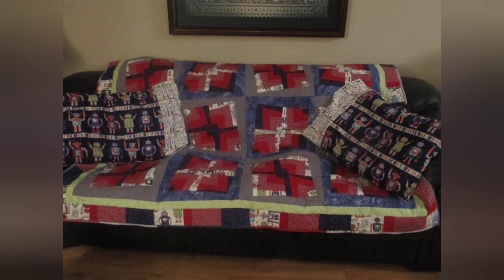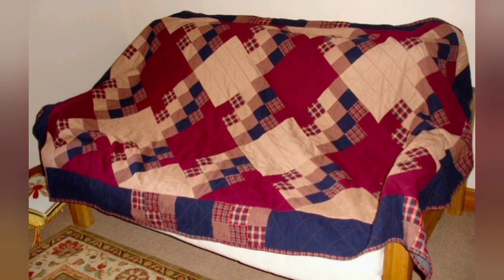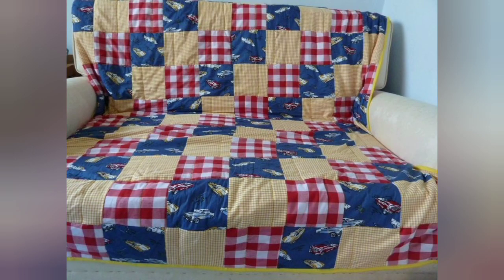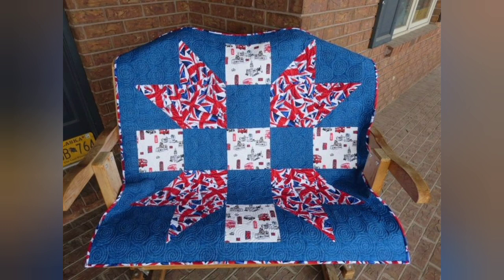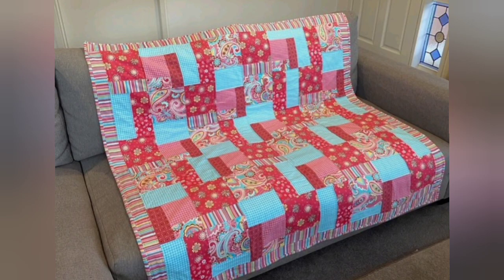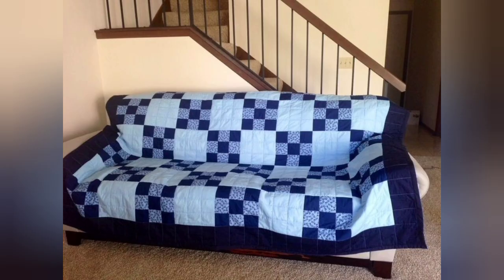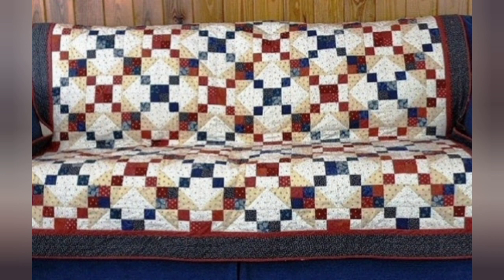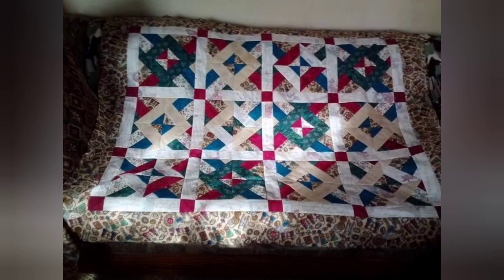Elegant simple latest couch sofa cover design by pop up fashion💗💗